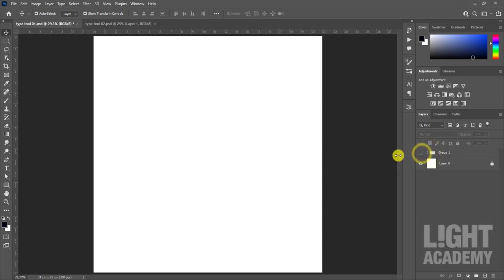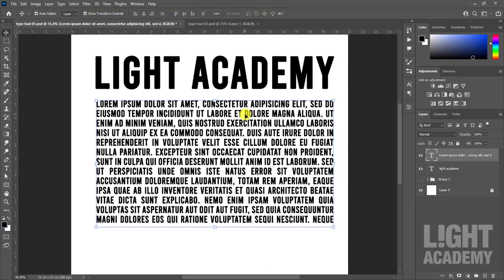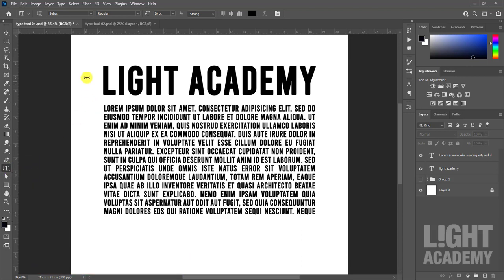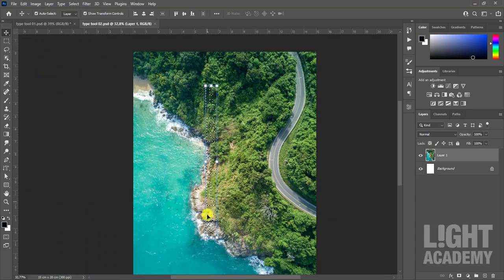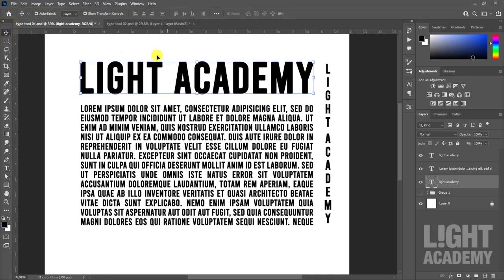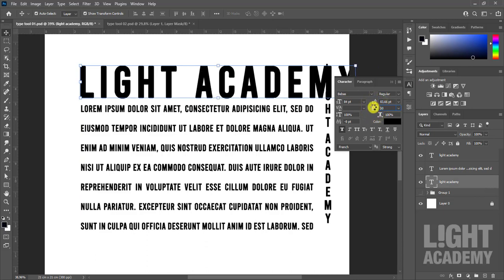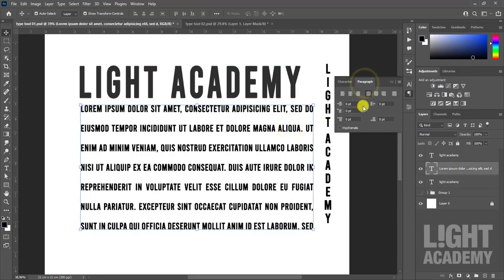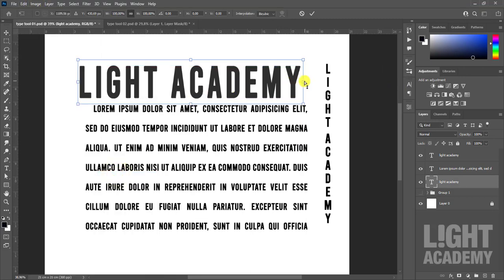Photoshop Essential Training 19 The Type Tool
Whether you are a graphic designer, web designer, or photographer, we all need to write titles, paragraphs…
Typography is at the heart of communication.
In this video, we will learn the necessary tools of Photoshop to write text: